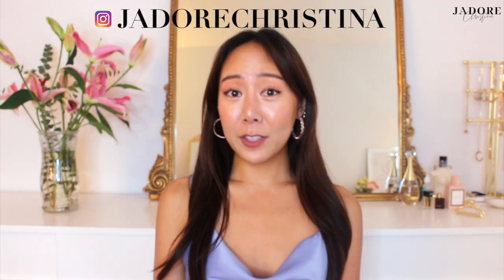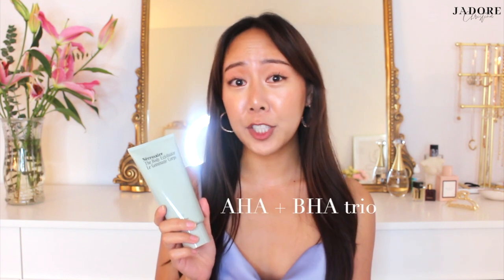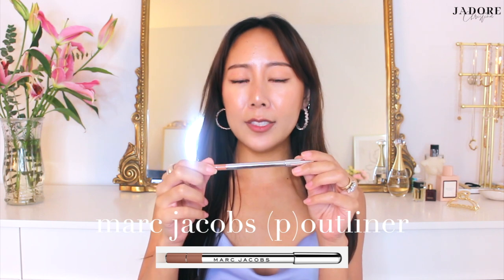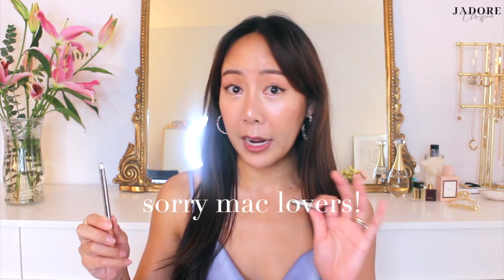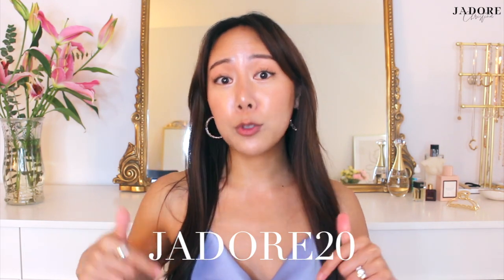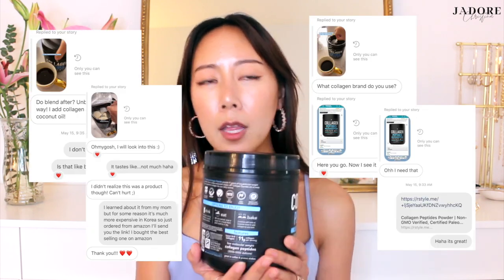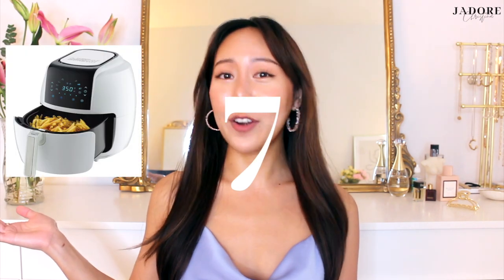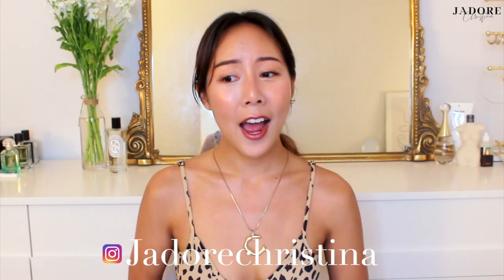10 FAVORITE PRODUCTS (May) | beauty, home, health - honest product review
Here are 10 beauty, home, and health-related products that I thought were exceptional in the month of May. Enjoy!

Thanks for tuning in babes! I appreciate each and every one of you. If you liked this video or want to encourage me to keep going, please:
1. like this video
4. comment what you want to see next!

Thank you and see you in my next video~

2- Marc Jacobs (p)outliner in 'cafe au lait'

3- Pretty Party Hair Extension Ruby in 'golden brown'

4- Creme of Nature Argan Oil Perfect Edges

5- NYX Epic Wear Waterproof Liquid Liner 'white'

NYX Jumbo Pencil 'yogurt'

6- Collagen Peptide Powder

7- Air Fryer by GoWiser

8- Sink Trash/Strainer from a local Japanese market

9- Metallic Spray Paint 'metallic gold'

10- Wooden Center Piece

HOME DECO ITEMS
Gold mirror
White dresser (we have two next to each other)

*CAMERA EQUIPMENTS*
Canon Rebel
DJI Osmo 4k
Ringlight

*MUSIC CREDIT*